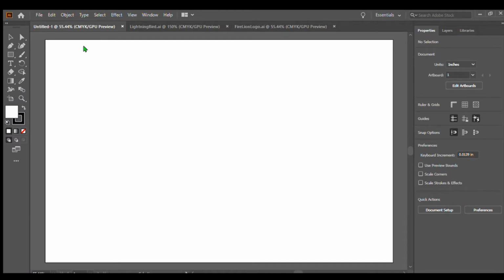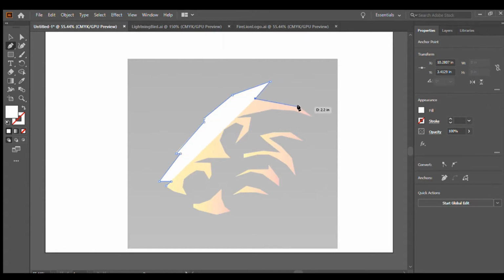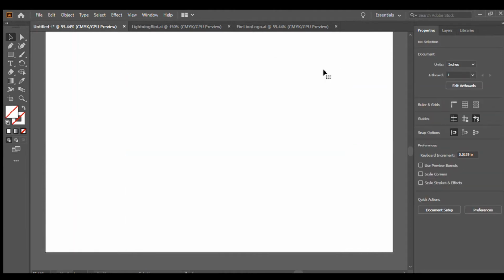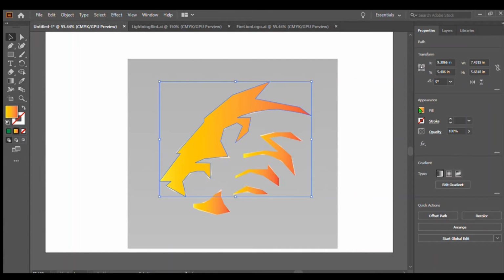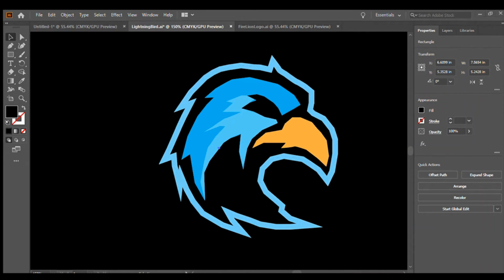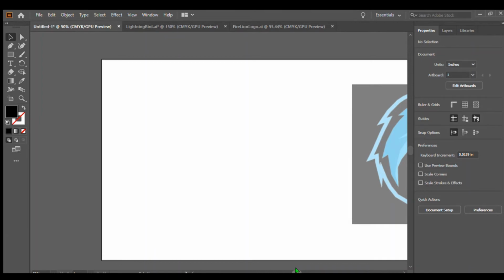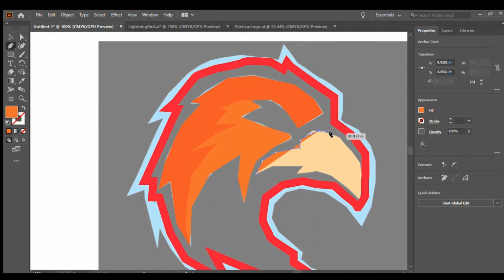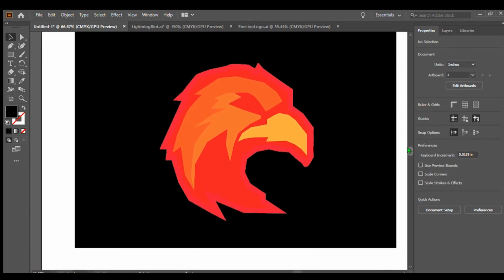How To DRAW eSport Logos In Adobe Illustrator! Tutorial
Hi Guys! Welcome Back To Another Tutorial! I Show You Step-By-Step On Making eSport Logos!

The Secret Behind It Is Using The Pen Tool!

That's All!

What is A eSport Logo?

If you've asked yourself how to start an esports team, your logo is a great place to begin the journey. A logo is a visual representation of what your team values, so that everyone rallies behind it and feels the team spirit.

What is eSport?

Esports is a form of sport competition using video games. Esports often takes the form of organized, multiplayer video game competitions, particularly between professional players, individually or as teams.